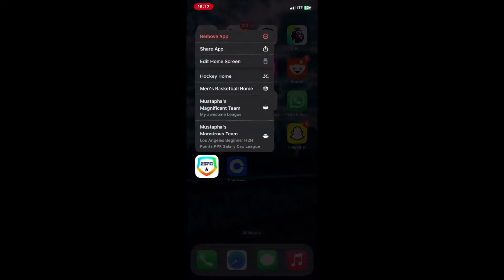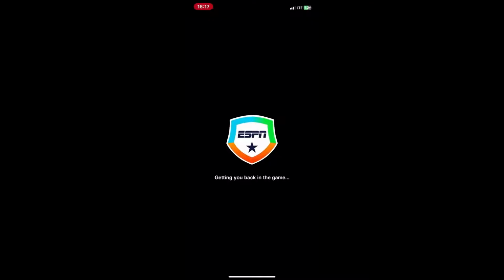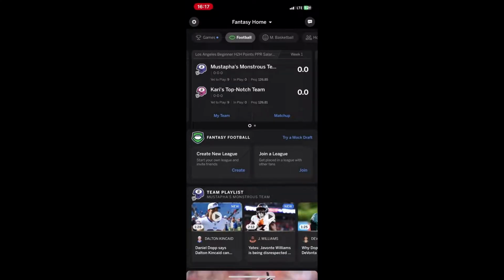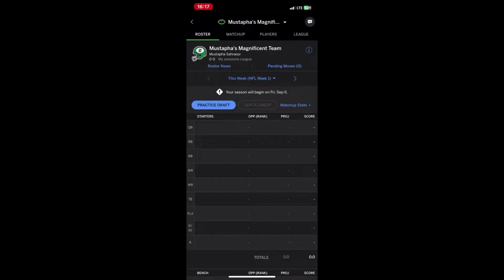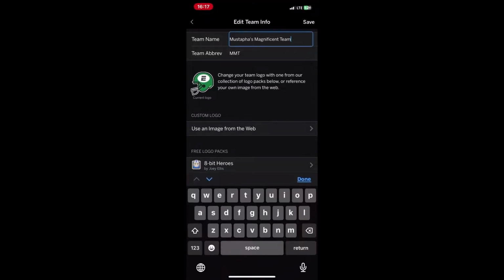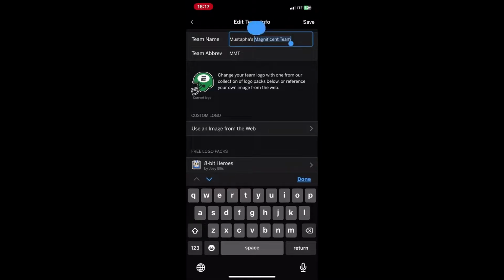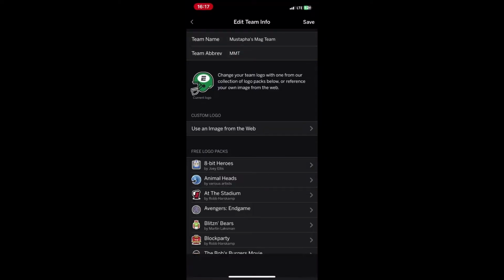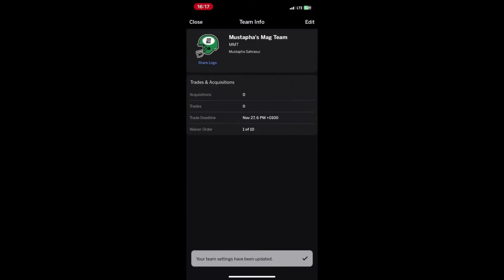How to Change Your Name on ESPN fantasy | Quick and Easy!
Learn how to change your name on ESPN Fantasy with this quick and easy tutorial. Follow the steps to update your team or profile name in just a few clicks. Personalize your ESPN Fantasy experience by changing your name to something unique!